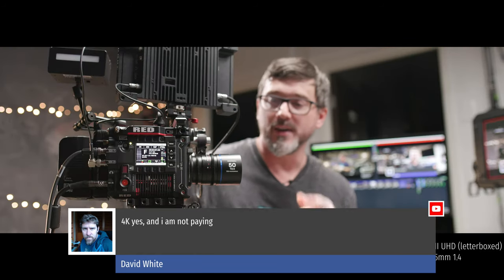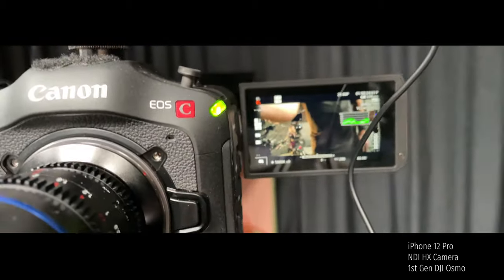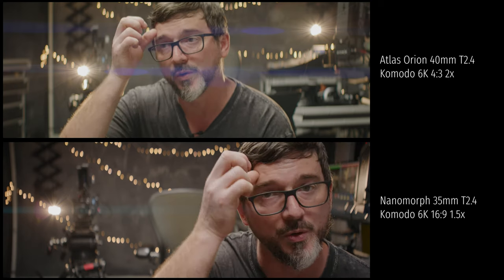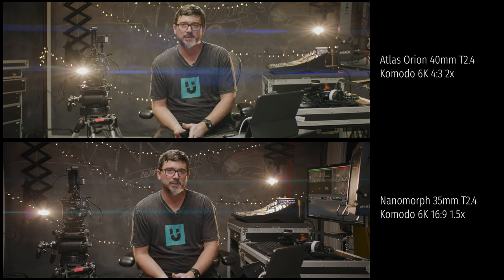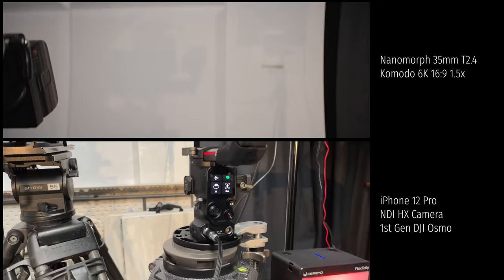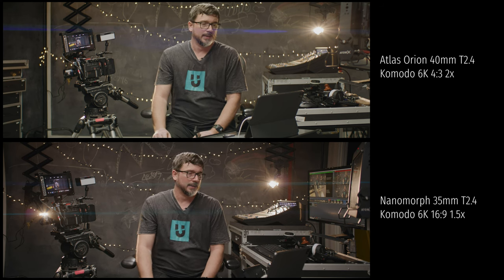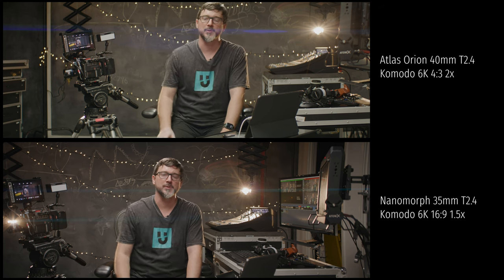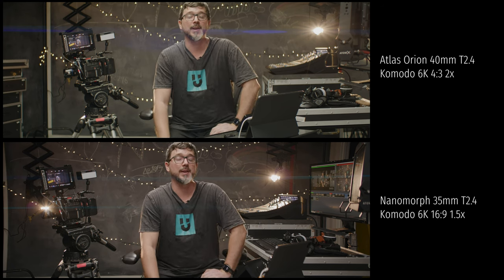Laowa Nanomorph vs. Atlas Orion [plus DJI LiDAR Focus vs. Teradek RT TOF.1 Rangefinder]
The Nerd Cave is back open for business, ready for a 4K livestream with 5 camera angles, and split-screen comparisons of the new Laowa Nanomorph micro 1.5X anamorphic lenses along with the Atlas Orion 2x anamorphics. I'll show them off on matching Komodos, as well on the native RF mounts of my RED V-Raptor and Canon C70.